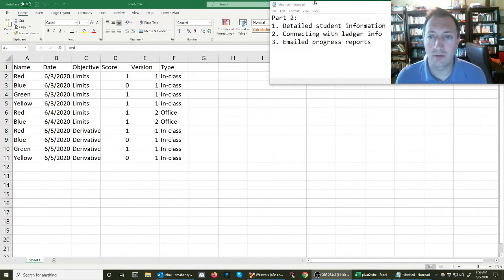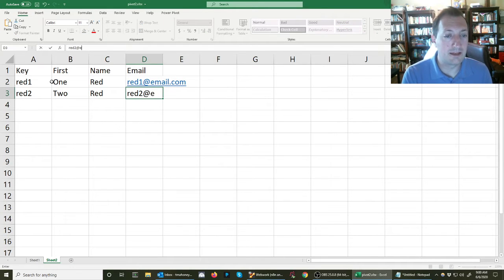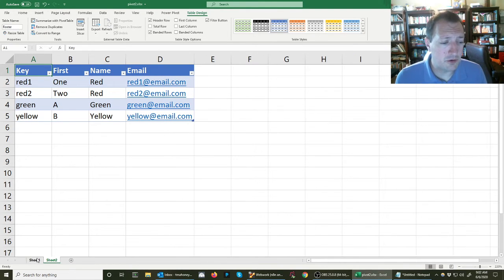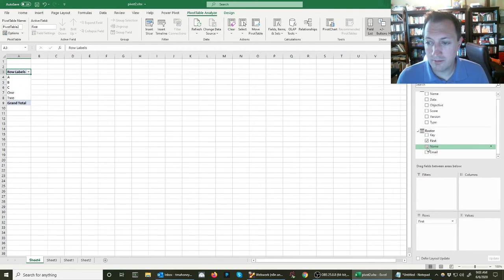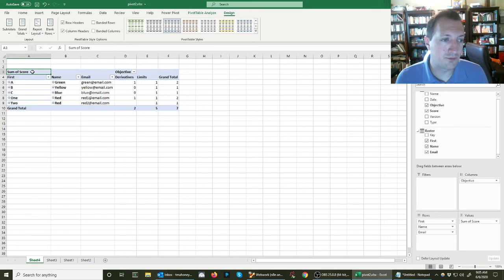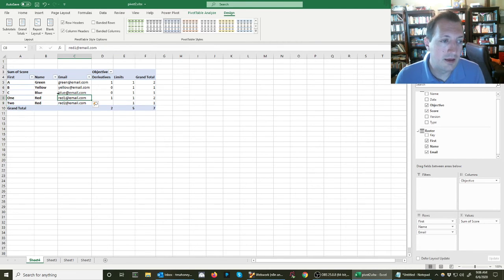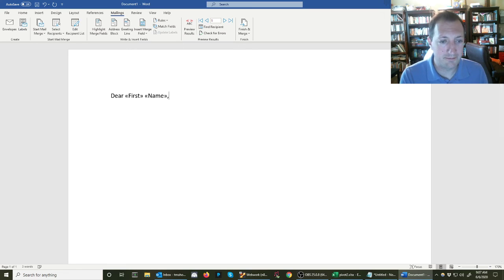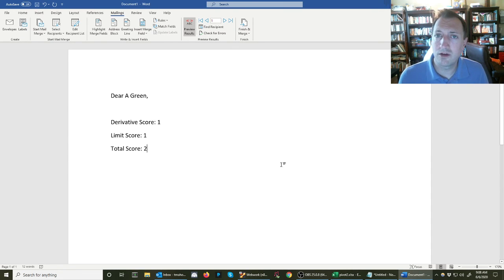Pivot Table Gradebook - Non-unique Names and Emailed Reports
Following up on my previous video, we start over, this time designing the pivot table to accommodate situations where multiple students have the same last name while also adding the ability to take the resulting progress reports and email them to students.